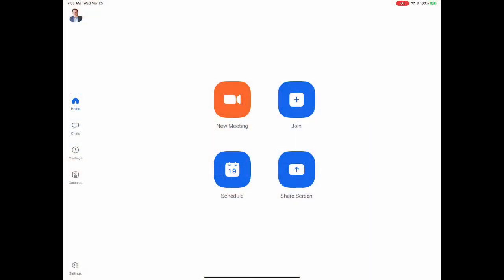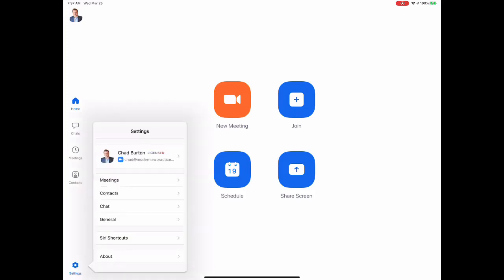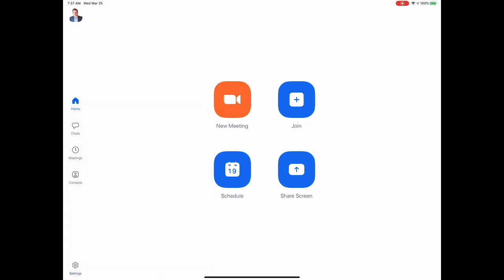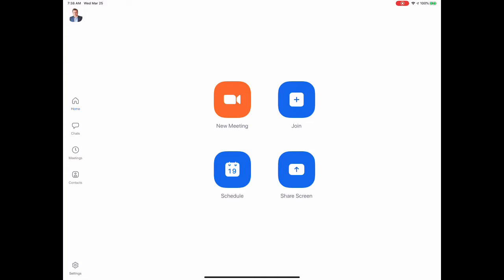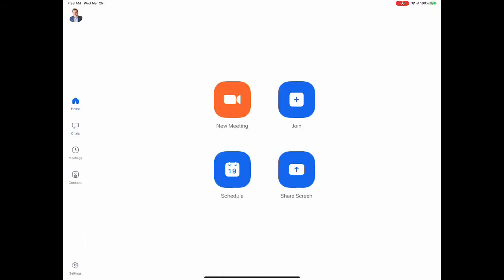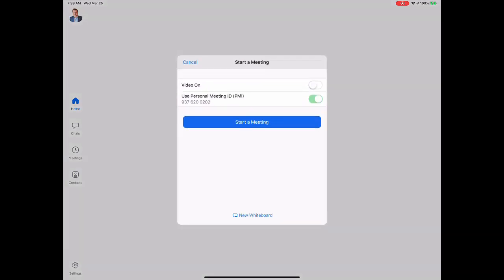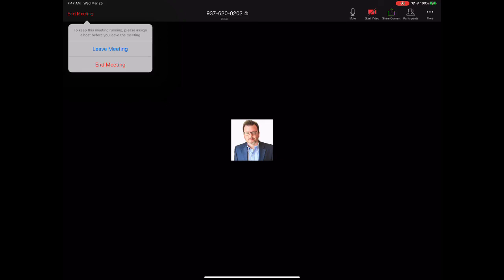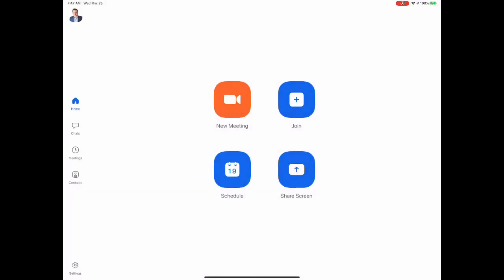Leveraging Zoom To Stay Connected, Ep. 5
This video will go through core features and creative use cases to move your practice forward.